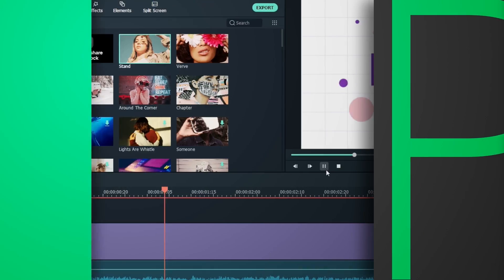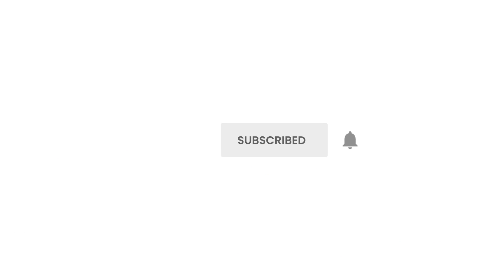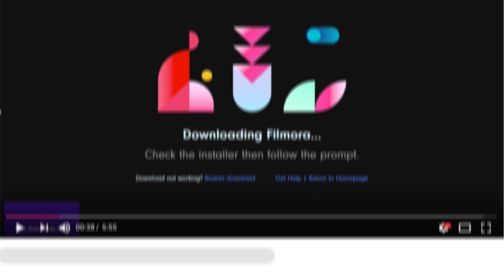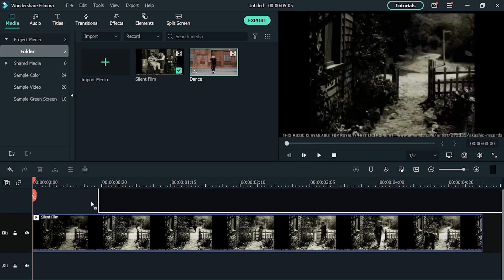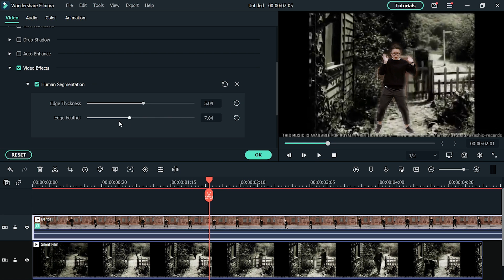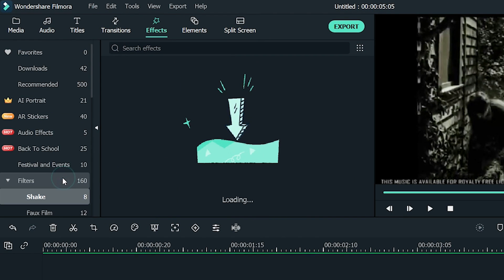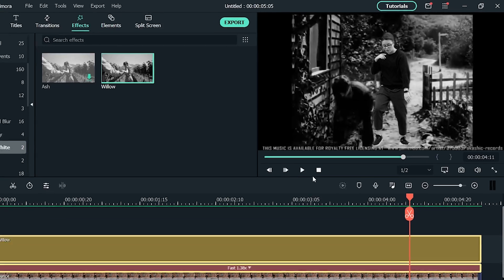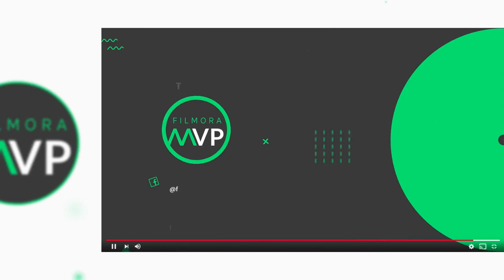How to Create a Silent Movie Effect (FOR BEGINNERS)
In this video, we will teach you how to create a silent movie effect using Wondershare Filmora.